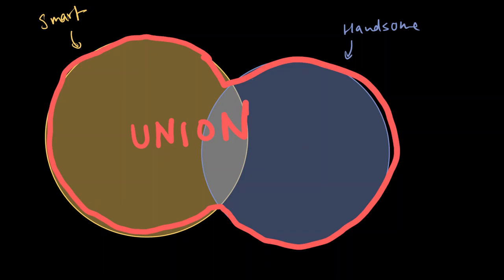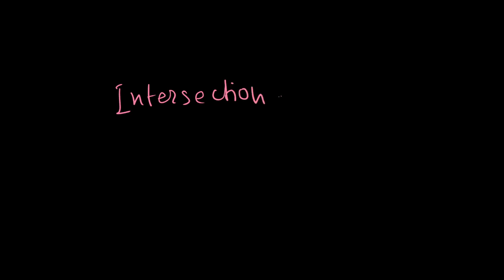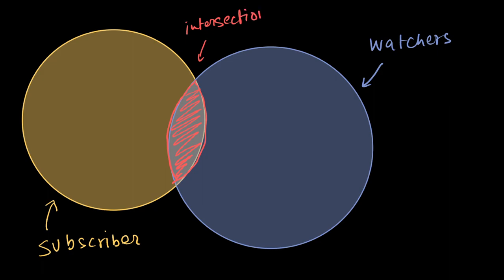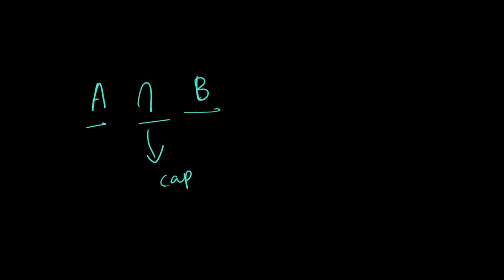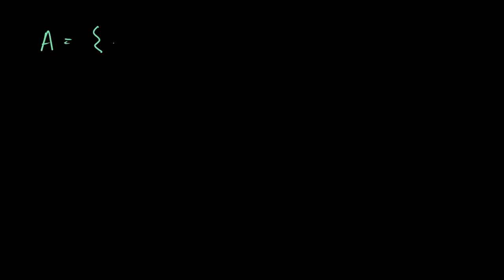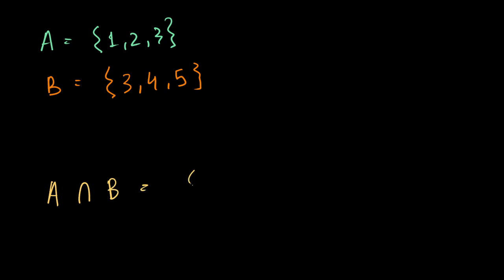Intersection of Sets | Explanatory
Here I talk about intersection of sets, their representation, concept and examples.

This video has been licensed under CC-BY-NC 4.0. This means you can distribute, remix, adapt, and build upon the material in any medium or format for noncommercial purposes only, and only so long as attribution is given to the creator.